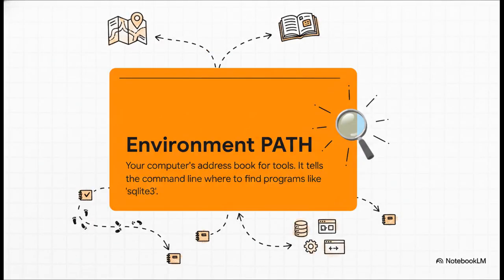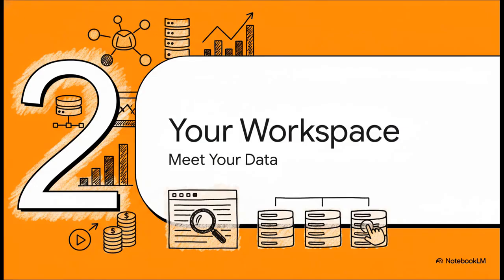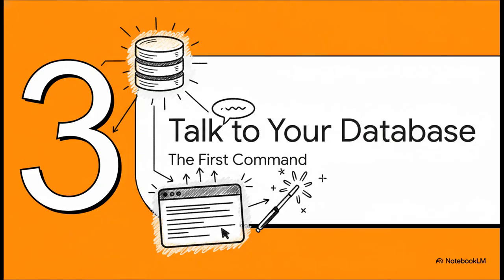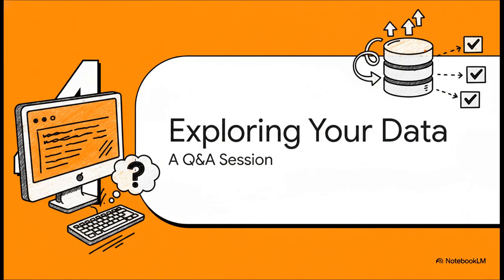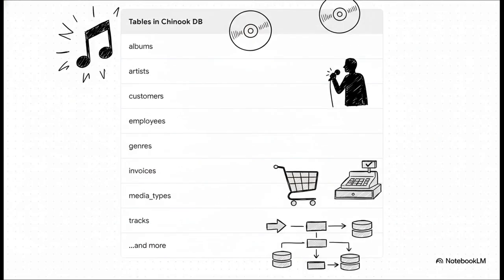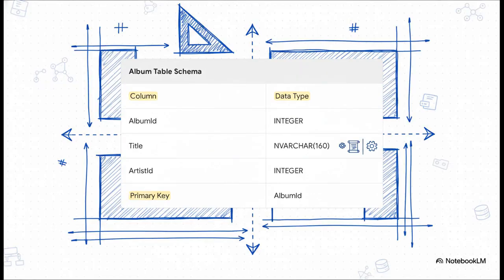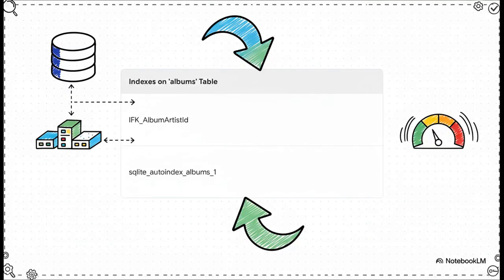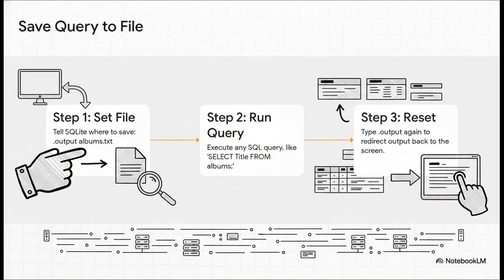Video - SQLite Management with CLI and GUI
- SQLite database
- accessing and managing SQLite database with CLI
- accessing and managing SQLite database with GUI